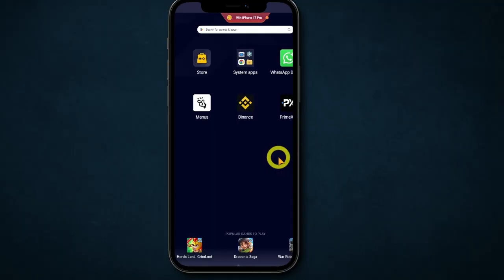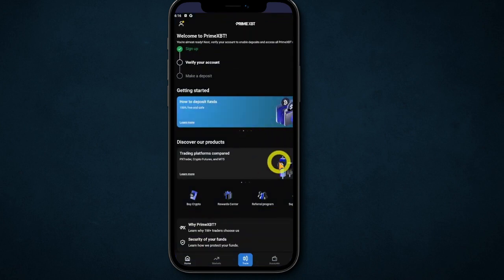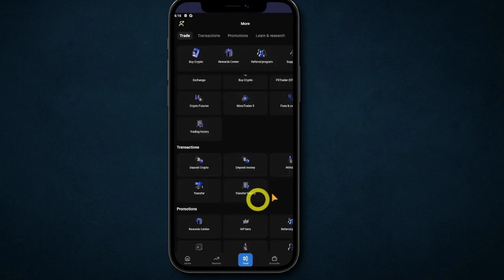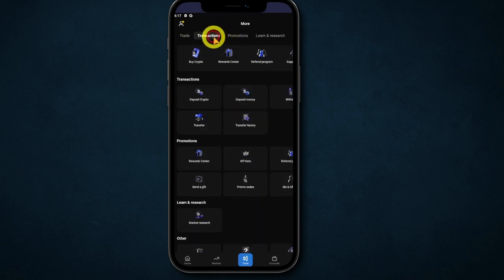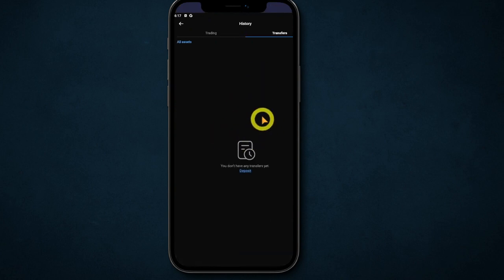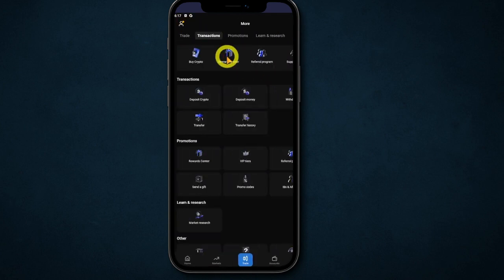How to See Transaction History in PrimeXBT 2025?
Want to review your deposit and withdrawal transactions on PrimeXBT? This step-by-step guide will show you how to access your transaction history on the PrimeXBT platform. Track your funding activities, monitor withdrawals, and keep your account records organized.

✅ Watch this tutorial to stay updated on your PrimeXBT transactions and manage your account effectively!